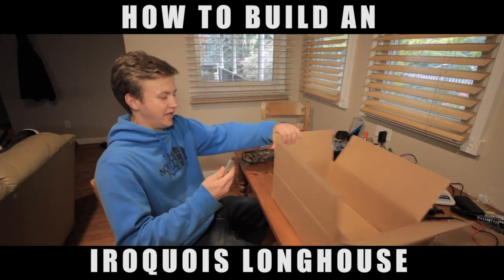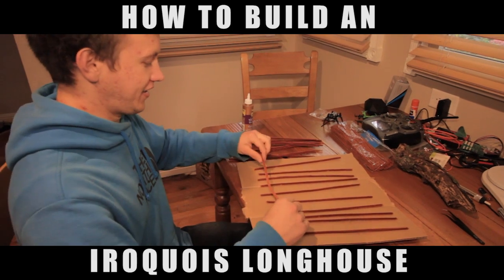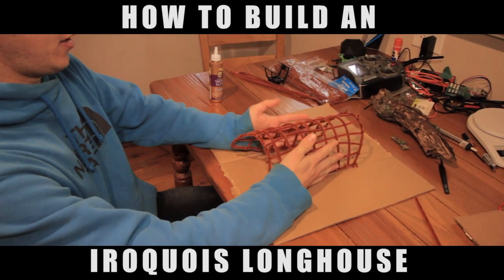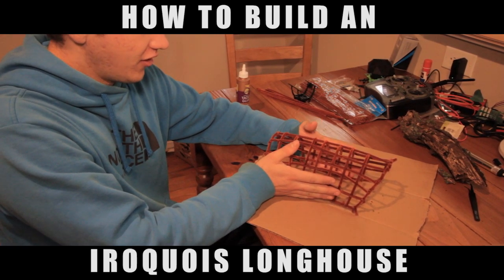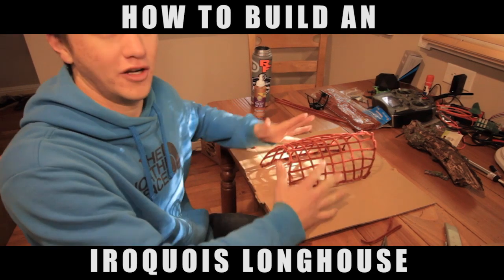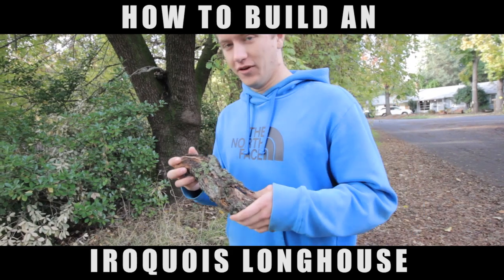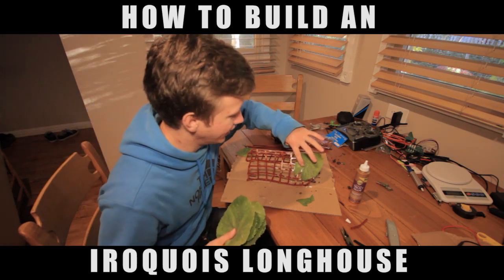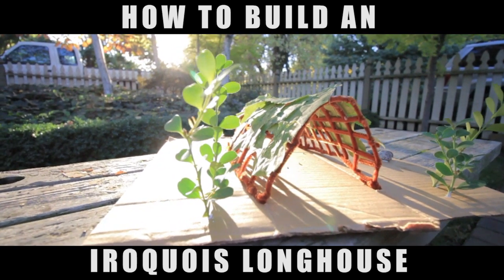How to Build an Iroquois longhouse for a School Project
This is a school project for my ENGL 252 class at Chico State, if you find this helpful than... you're welcome.